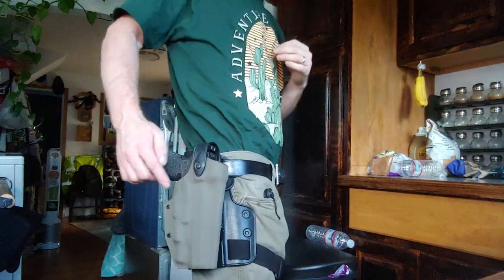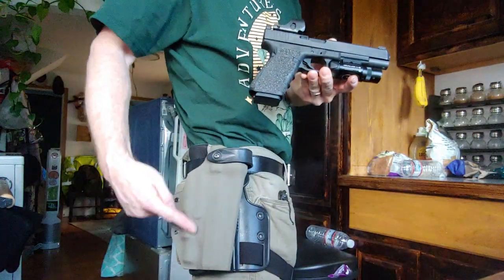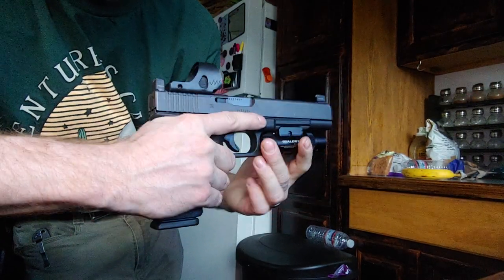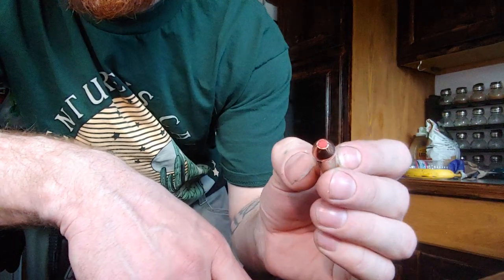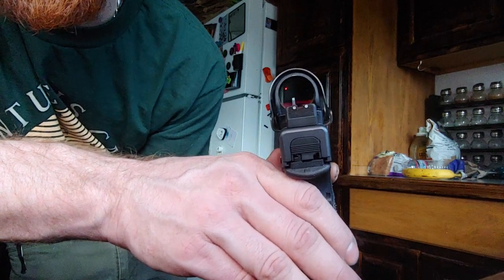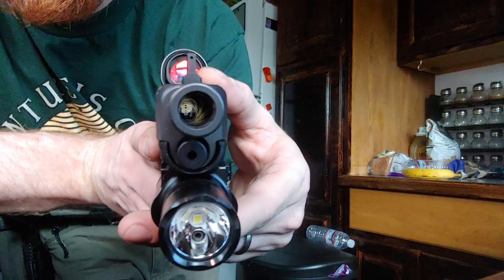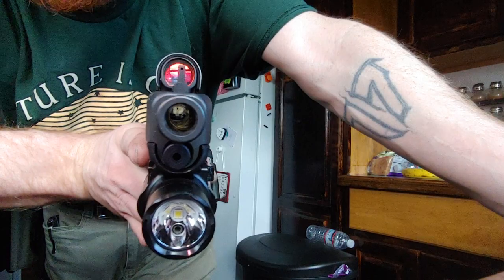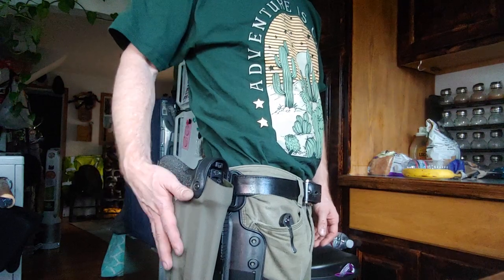Glock 40 MOS Midwest tactical Solutions OS Enforcer duty holster and Pistol gear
I break down why this is the best outside the waistband holster for these giant 10mms if you're going to wear one on your waist